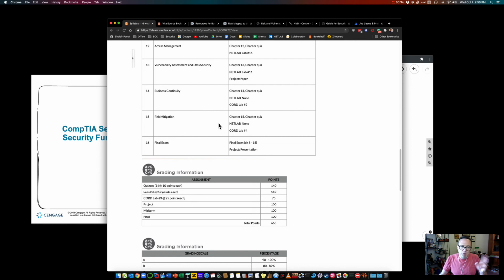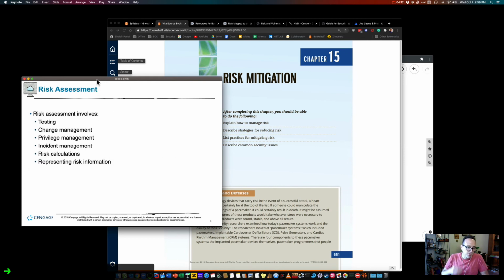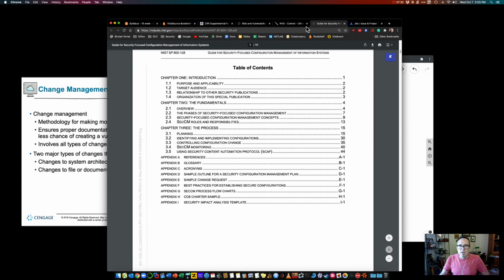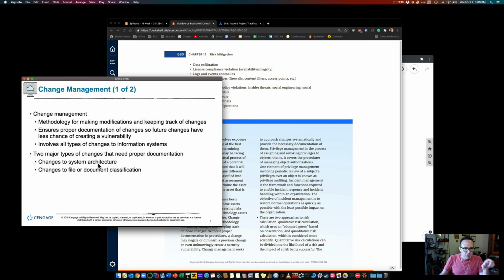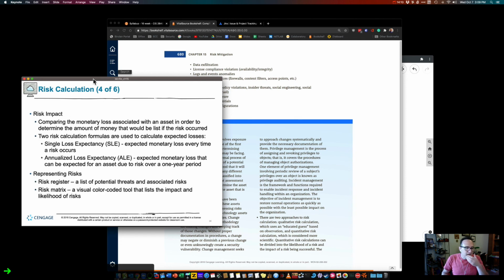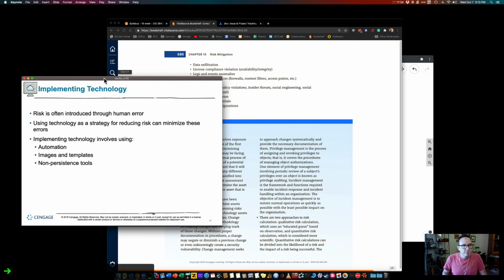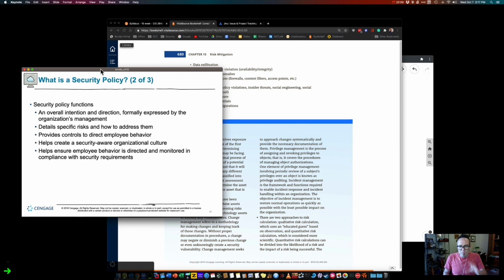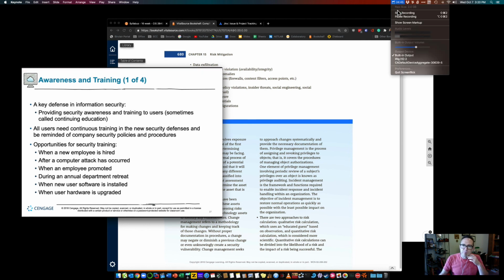CIS-2640 Risk Mitigation